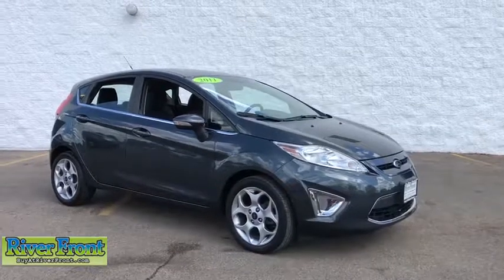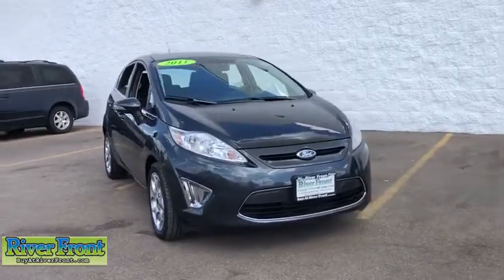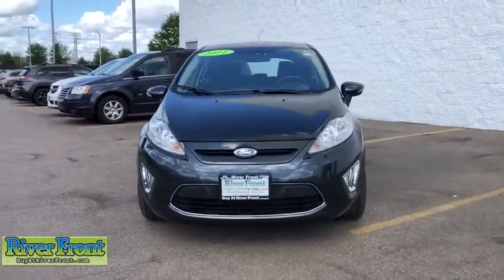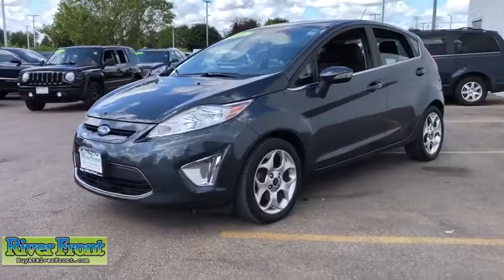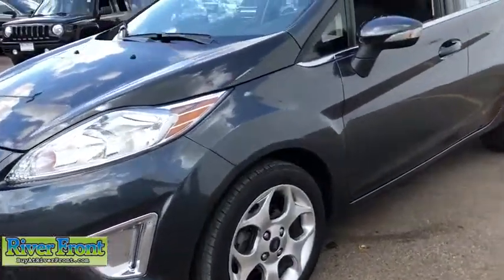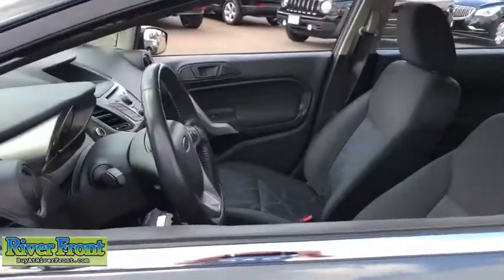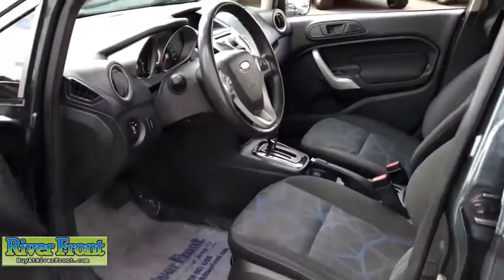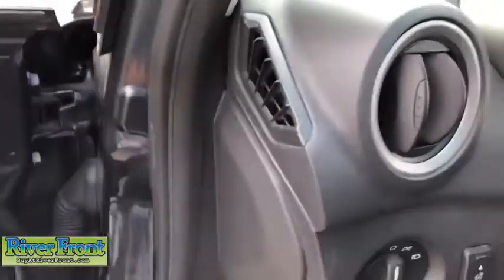2011 Ford Fiesta St. Charles, Aurora, Glendale Heights, Naperville, North Aurora, IL 19935-1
Used 2011 Ford Fiesta available in North Aurora, Illinois at RiverFront CDJR. Servicing the St. Charles, Aurora, Glendale Heights, Naperville, IL area.
2011 Ford Fiesta SES Hatchback - Stock#: 19935-1 - VIN#: 3FADP4FJ3BM129229

CARFAX One-Owner. Clean CARFAX. Monterey Gray Metallic 2011 Ford Fiesta SESFWD 6-Speed Automatic with Powershift 1.6L I4 Ti-VCT Blue Tooth 1 Owner Carfax no accidents. MOONROOF HEATED SEATS Heated Seat Cushions Power Moonroof.Our mission is to earn the customer's loyalty by delivering sales and services experiences with high quality excellent value integrity and enthusiasm. We function as a team work ethically and focus on meeting and striving to exceed the expectations of our customers.Recent Arrival! Odometer is 16382 miles below market average! 28/37 City/Highway MPGAwards: * JD Power APEAL Study * 2011 IIHS Top Safety Pick (built after 7/10) * 2011 KBB.com Top 10 Coolest New Cars Under $18000 * 2011 KBB.com Brand Image AwardsReviews: * If you're searching the sub-compact segment for style interior quality driving dynamics and/or fuel efficiency just put the 2011 Ford Fiesta at the top of your list and then try to beat it. Source: KBB.com * Sporty driving dynamics smooth and peppy engine high fuel economy welcoming cabin available high-end luxury features.
Fuel Consumption: City: 28 mpg,Fuel Consumption: Highway: 37 mpg,Remote power door locks,Power windows,Cruise controls on steering wheel,Cruise control,4-wheel ABS Brakes,Front Ventilated disc brakes,1st and 2nd row curtain head airbags,Passenger Airbag,Side airbag,Rear spoiler: Lip,Bluetooth wireless phone connectivity,Digital Audio Input,In-Dash single CD player,SYNC,MP3 player,SIRIUS AM/FM/Satellite Radio,Radio Data System,SIRIUS Satellite Radio(TM),Speed Sensitive Audio Volume Control,Surround Audio,Total Number of Speakers: 6,ABS and Driveline Traction Control,Stability control,Privacy glass: Light,Painted aluminum rims,Wheel Diameter: 16,Wheel Width: 6.5,Driver knee airbags,Leather/metal-look steering wheel trim,Urethane shift knob trim,Metal-look dash trim,Metal-look door trim,Trip computer,External temperature display,Tachometer,Manufacturer's 0-60mph acceleration time (seconds): 8.4 s,Power remote driver mirror adjustment,Heated driver mirror,Heated passenger mirror,Electrochromatic rearview mirror,Power remote passenger mirror adjustment,Turn signal in mirrors,Dual vanity mirrors,Compass,Daytime running lights,Audio controls on steering wheel,Front and rear reading lights,Premium cloth seat upholstery,Bucket front seats,Rear bench,Fold forward seatback rear seats,Tilt and telescopic steering wheel,Speed-proportional electric power steering,Suspension class: Regular,Manual front air conditioning,Tire Pressure Monitoring System,Remote activated exterior entry lights,Cargo area light,Max cargo capacity: 26 cu.ft.,Vehicle Emissions: LEV II,Fuel Type: Regular unleaded,Fuel Capacity: 12.0 gal.,Instrumentation: Low fuel level,Clock: In-dash,Coil front spring,Regular front stabilizer bar,Independent front suspension classification,Strut front suspension,Front Independent Suspension,Coil rear spring,Semi-independent rear suspension,Torsion beam rear suspension,Front suspension stabilizer bar,Variable intermittent front wipers,Steel spare wheel rim,Spare Tire Mount Location: Inside under cargo,Body-colored grille,Center Console: Full with storage,Curb weight: 2$COMMA537 lbs.,Overall Length: 160.1,Overall Width: 67.8,Overall height: 58.0,Wheelbase: 98.0,Front Head Room: 39.1,Rear Head Room: 37.2,Front Leg Room: 42.2,Rear Leg Room: 31.2,Front Shoulder Room: 52.7,Rear Shoulder Room: 49.0,Front Hip Room: 50.6,Rear Hip Room: 49.2,Two 12V DC power outlets,Seatbelt pretensioners: Front,Rear center seatbelt: 3-point belt,Door reinforcement: Side-impact door beam,Engine immobilizer,Floor mats: Carpet front and rear,Rear area cargo cover: Rigid,Rear quarter windows: Wiper park,Cupholders: Front and rear,Door pockets: Driver and passenger,Seatback storage: 1,Tires: Width: 195 mm,Tires: Profile: 50,Tires: Speed Rating: H,Diameter of tires: 16.0,Type of tires: AS,Tires: Prefix: P,Left rear passenger door type: Conventional,Rear door type: Liftgate,Right rear passenger door type: Conventional,Body-colored bumpers,Integrated roof antenna,4 Door,Selective service internet access,Driver airbag,Child safety locks,SiriusXM Satellite Radio